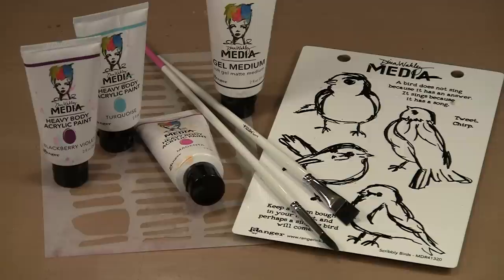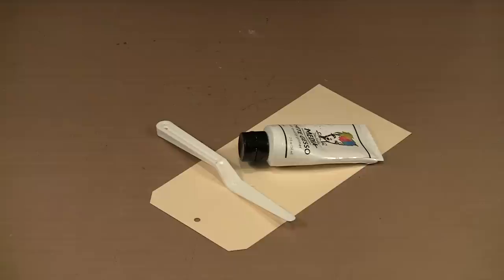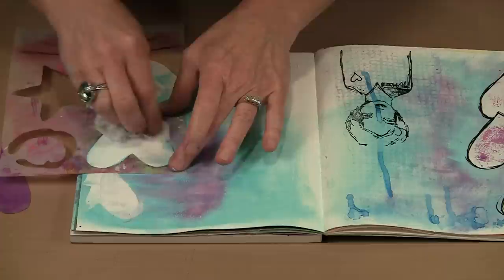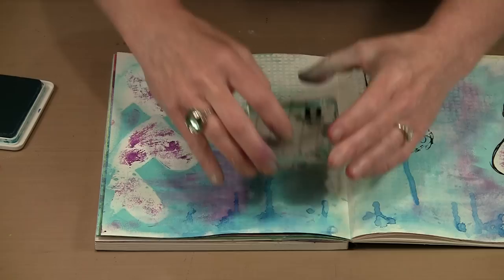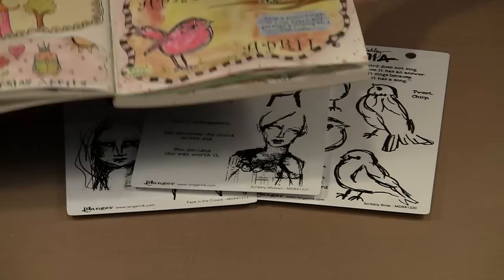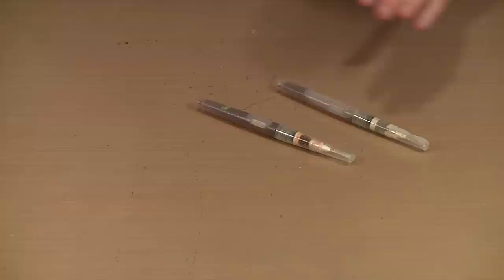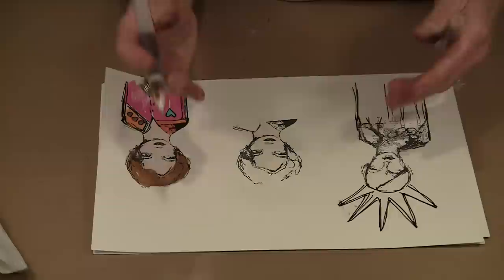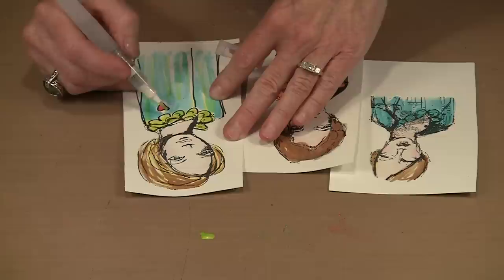Working Dina Style; Stamps, Stencils & Paint by Joggles.com